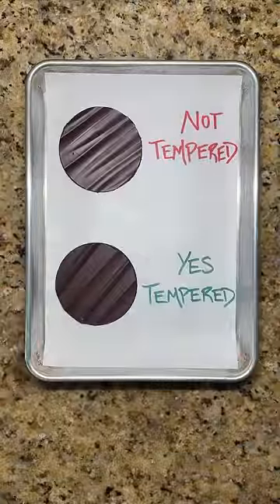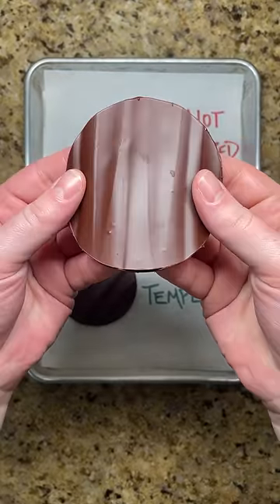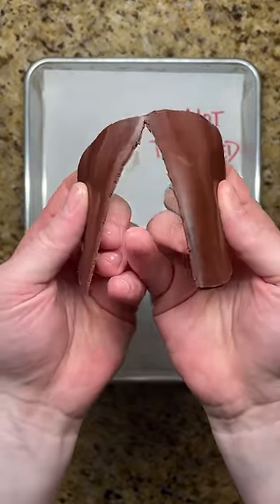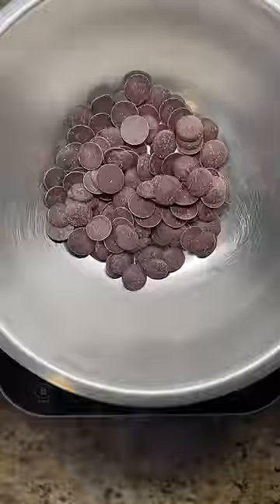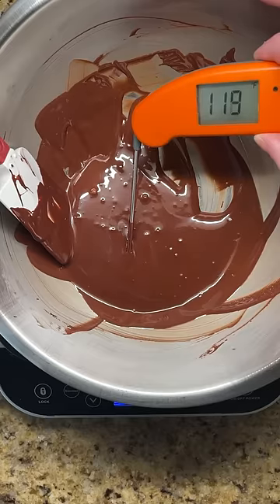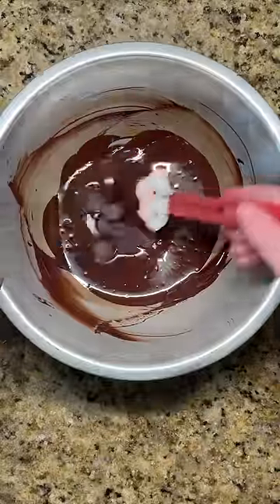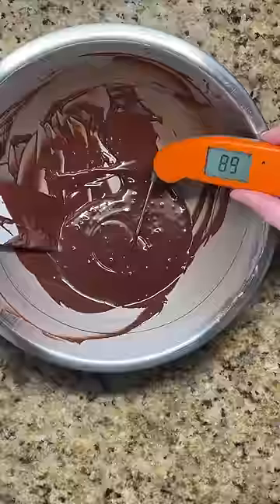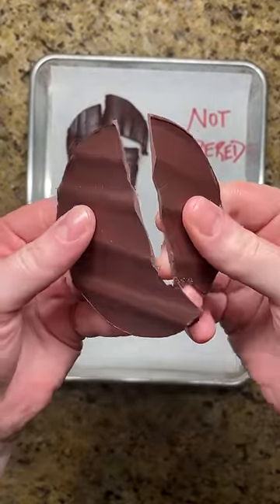Why Temper Dark Chocolate and How To Do It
Tempered Dark Chocolate

10 oz (283g) dark chocolate

1. Place 8 oz (227g) of dark chocolate in a heat proof bowl and melt gently over a water bath or in a microwave.
2. Make sure not to have the heat too high so that the chocolate never goes above 120F (49 C).
3. As soon as the chocolate reaches 120F (49 C), remove it from the heat and stir in roughly 1 oz (28g) of the reserved dark chocolate that came already tempered in the package.
4. Stir constantly until the chocolate is melted and check the temperature. You are aiming for a temperature between 88-90F (31-32 C). If the temperature is still above that, add more of your reserved chocolate and continue stirring.
5. Keep the chocolate between 85-90F (29-32 C) while working with it.